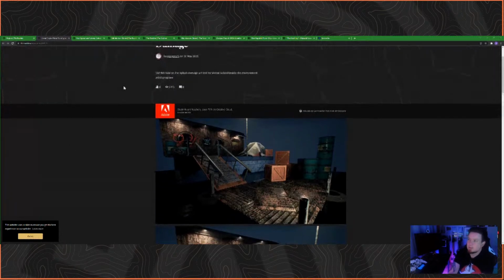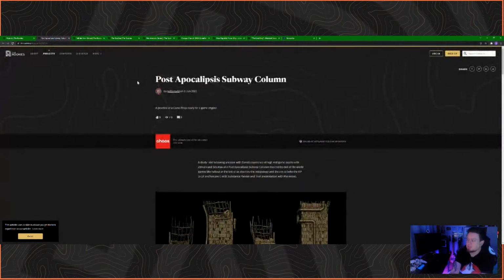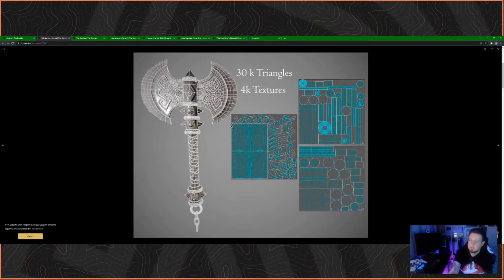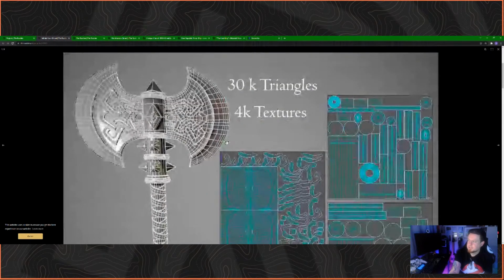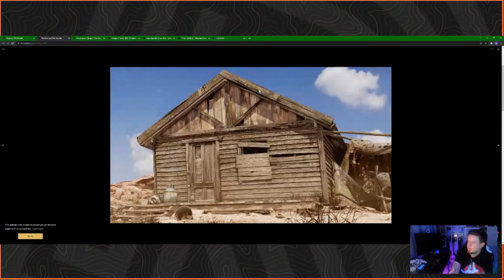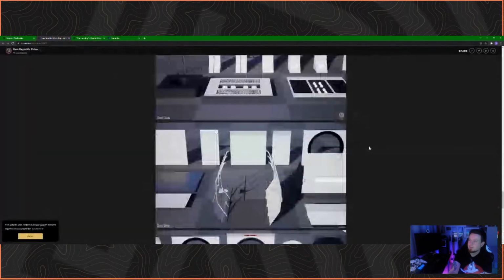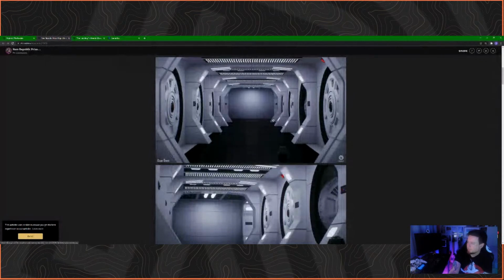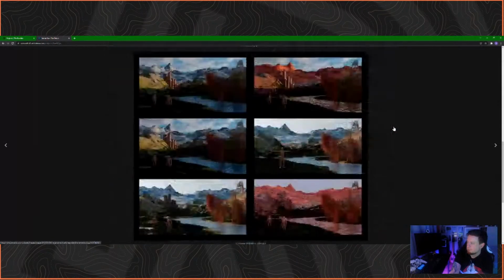Game Design Live Feedback Session | The Rookies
James Brady will select random Rookies & Contender projects and give professional feedback.

The idea here is that he'll run it like a typical 'dailies session' that happens when working in a studio environment.

As a Rookie & Contender, it's important that you're super critical of how you're displaying to recruiters. This will help make sure that what you're doing is the best it can be.

To find out more about getting feedback on your work jump on our Discord server and check out the game-development channel